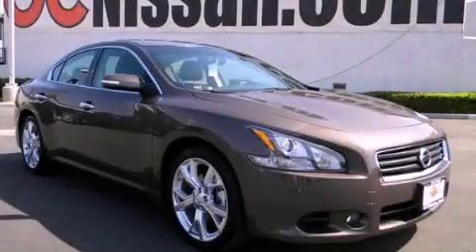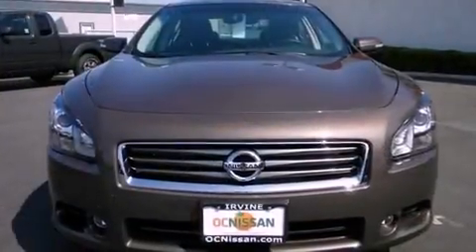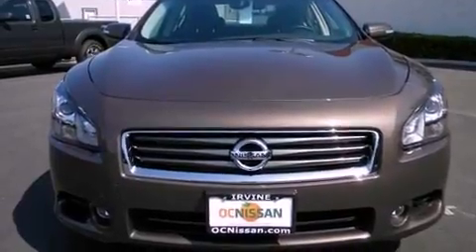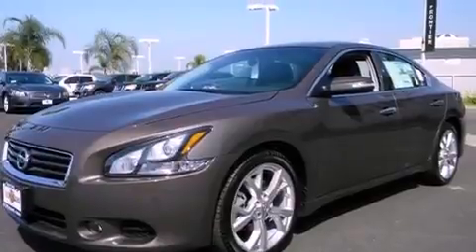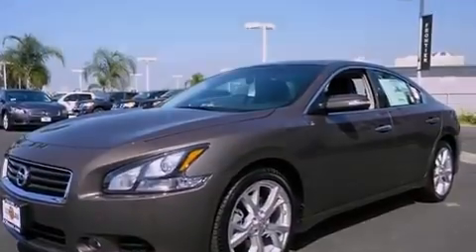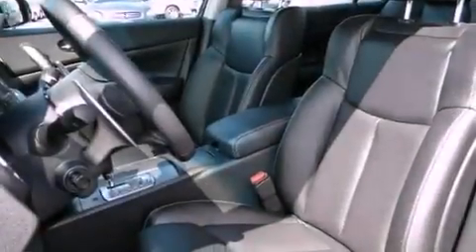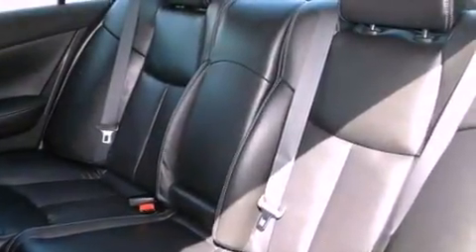2012 Nissan Maxima Newport Beach CA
Year : 2012

 Make : Nissan

 Model : Maxima

 Exterior : Java

 Interior : Black

 30 Auto Center Drive

 2012 Nissan Maxima Irvine CA